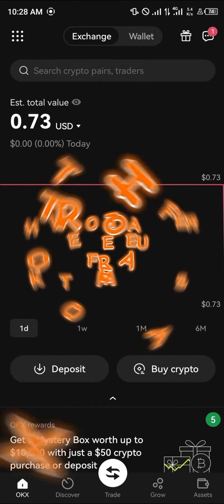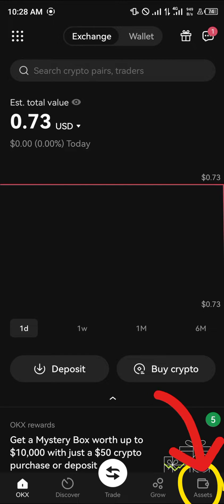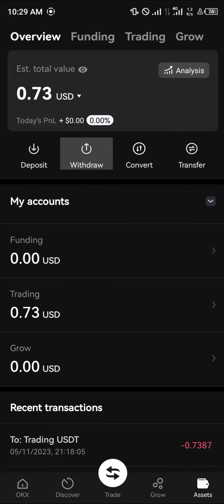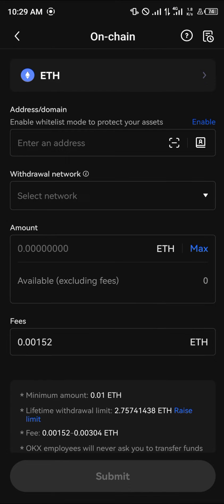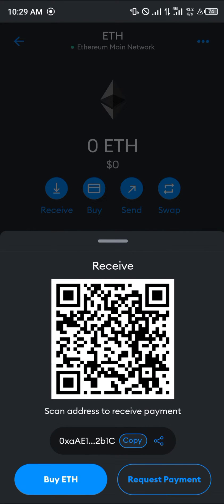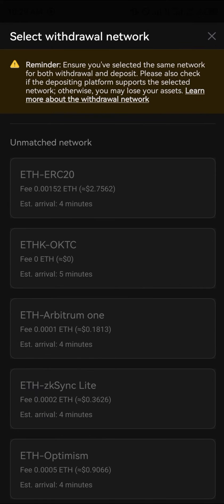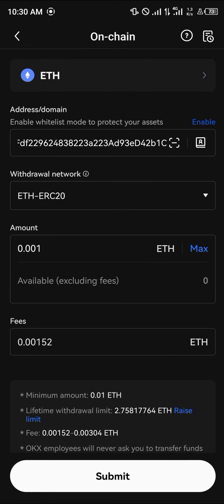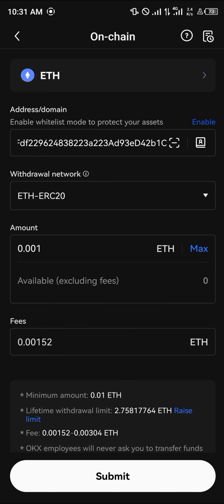How to Transfer from OKX to Metamask (Step by Step)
In this quick video, I will show you How to Transfer from OKX to Metamask step by step.

Hello and welcome to today's video where we will be discussing how to transfer coins from OKX to Metamask. OKX is one of the leading cryptocurrency exchange platforms in the world and Metamask is a popular cryptocurrency wallet. Transferring coins from OKX to Metamask requires a few simple steps, and in this video, we'll show you just how to do that.

STEP #1: HOW TO TRADE ON OKX
Before we go ahead and transfer coins from OKX to Metamask, let's quickly talk about how you can trade on OKX. First, you need to create an account on the OKX website. Once you have an account, you can deposit funds on the platform and start trading. You can trade popular on OKX such as Bitcoin, Ethereum, Litecoin, and many others.

STEP #2: TRANSFER USDT OKX TO OKX
Next, we need to transfer crypto USDT OKX to OKX. First, log in to your OKX account. Click on the "Balances" tab, then click on "Withdraw". In the withdrawal section, select USDT as the coin you want to withdraw. Enter the amount of USDT you want to transfer to OKX. Then input the wallet address of OKX where you want to send the USDT. Your USDT will be transferred to OKX in no time.

STEP #3: TRANSFER FANTOM FROM OKX TO METAMASK
To transfer FANTOM from OKX to Metamask, go to your OKX account, click on "Balances," then click on the FANTOM coin. Click on "Withdraw," and select the amount of FANTOM you want to transfer. Paste the wallet address of your Metamask wallet in the "Recipient Address" field and click on "Submit." You will receive a confirmation email from OKX, and your FANTOM coins will be transferred to your Metamask wallet shortly.

STEP #4: TRANSFER ETH FROM OKX TO METAMASK
To transfer Ethereum from OKX to Metamask, log in to your OKX account and click on "Balances." Click on the Ethereum coin, then click on "Withdraw." Enter the amount of ETH you want to transfer, and then paste the wallet address of your Metamask wallet in the "Recipient Address" field. Click on "Submit," and your Ethereum coins will be transferred to your Metamask wallet.

STEP #5: WITHDRAW CORE FROM OKX TO METAMASK
To withdraw CORE coins from OKX to Metamask, log in to your OKX account, and click on "Balances." Click on the CORE coin, then click on "Withdraw." Enter the amount of CORE you want to transfer, and then paste the wallet address of your Metamask wallet in the "Recipient Address" field. Click on "Submit," and your CORE coins will be transferred to your Metamask wallet.

CONCLUSION:
And there you have it, folks - a simple tutorial on how to transfer coins from OKX to Metamask. We covered everything from trading on OKX to withdrawing your coins to your Metamask wallet. Remember to always double-check the recipient address before making any transfer to ensure that you send your coins to the right address.